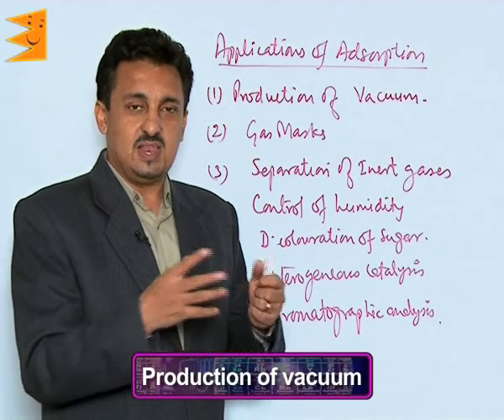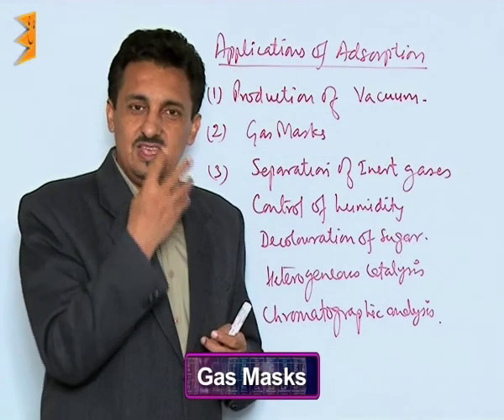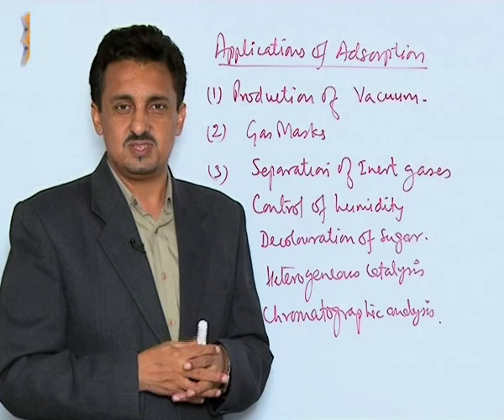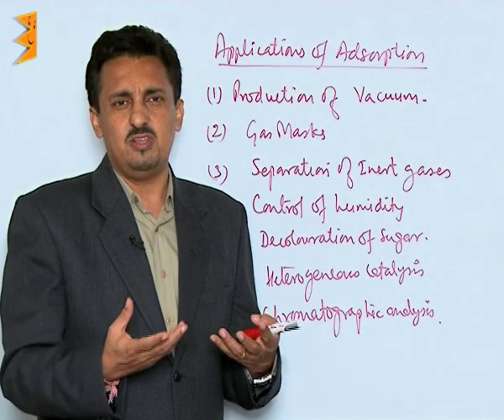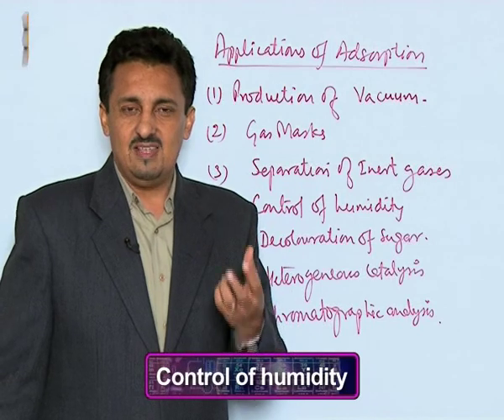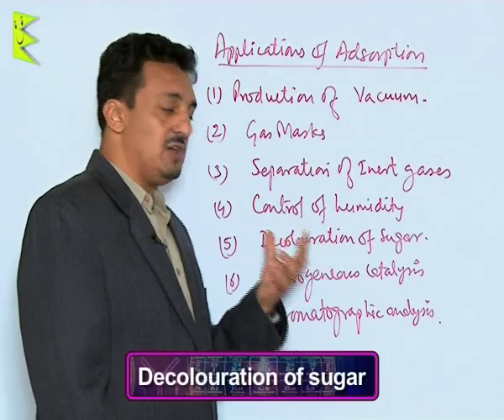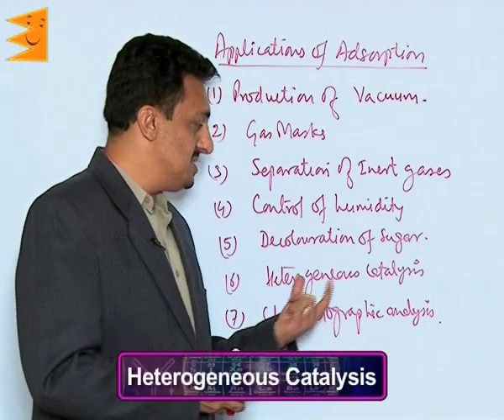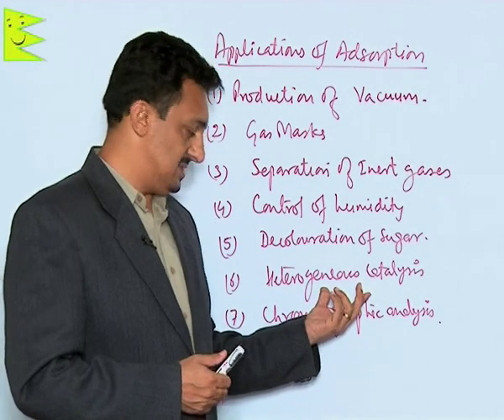CBSE Class 12 Chemistry Surface Chemistry Applicatios of Adsorption |Extraminds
Topic: Applicatios of Adsorption
Extraminds